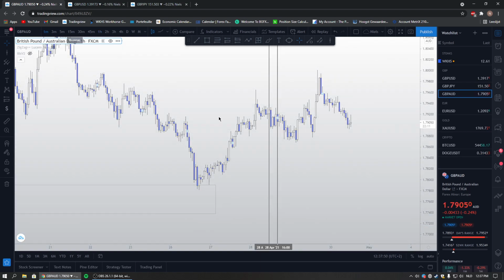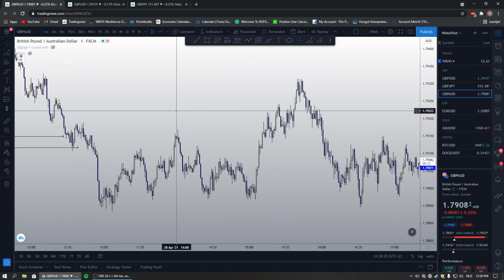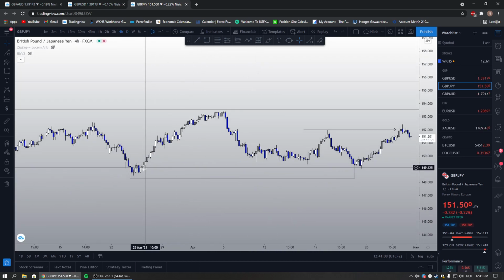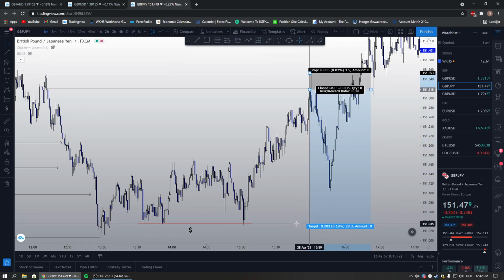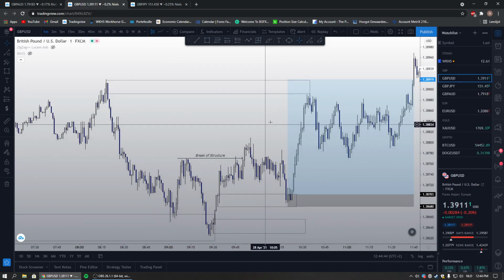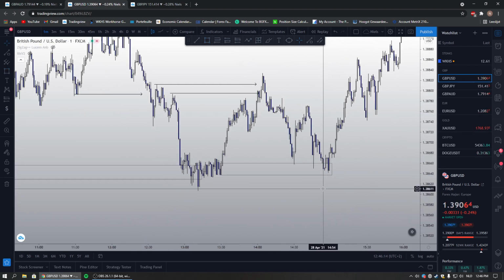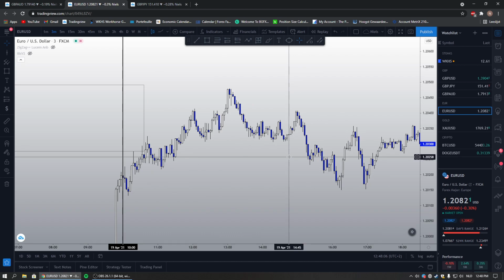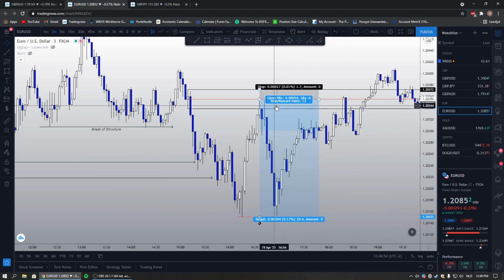Forex Sniper Entry Trade Breakdowns (Smart Money / Institutional Trading)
- I don't sell any mentorship or signal service.